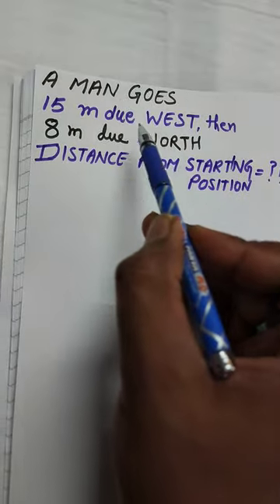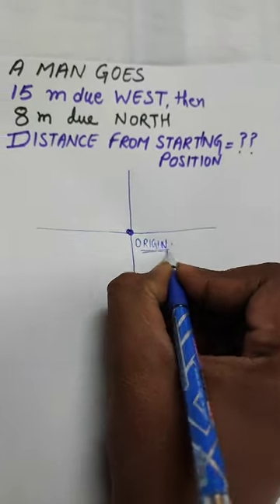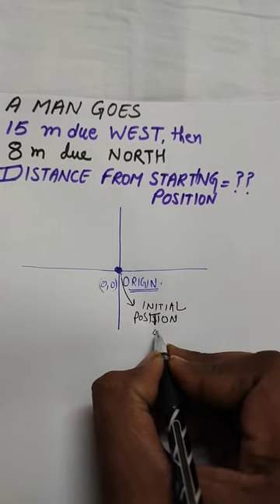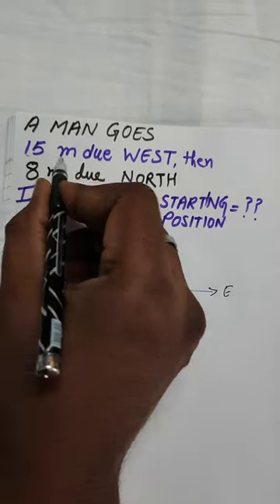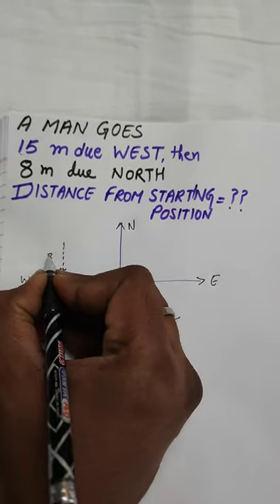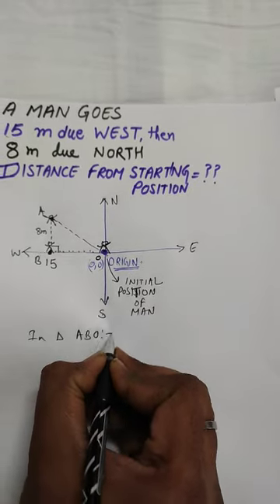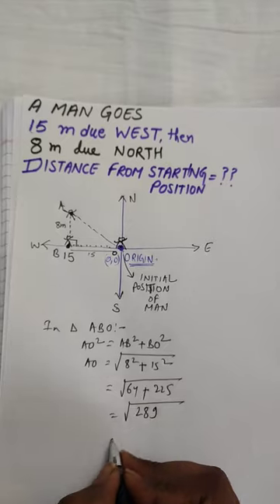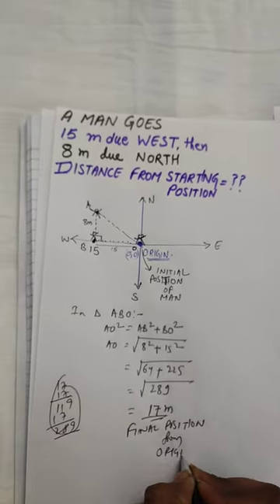👣🚶A man goes 15m due WEST then 8m due NORTH. what is the distance of man from starting Position?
Displacement and Distance Question Numerical